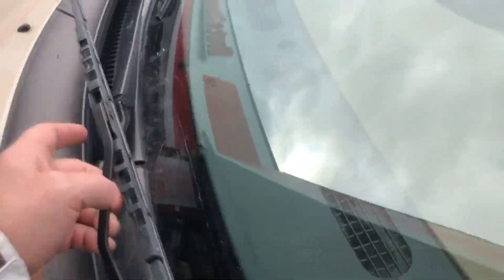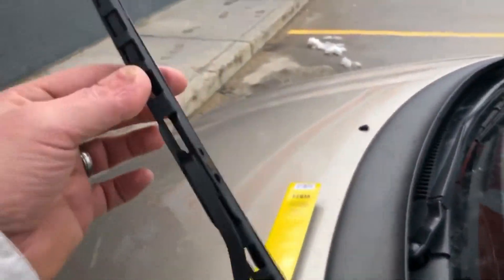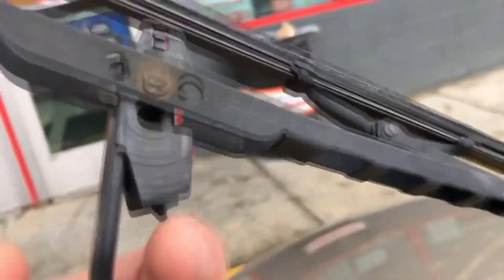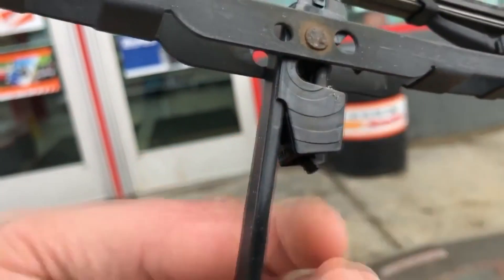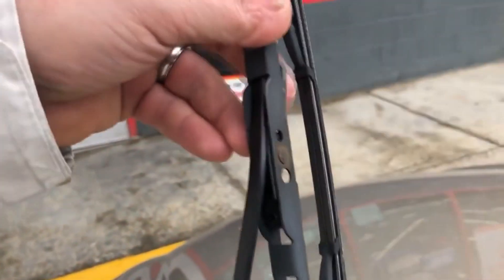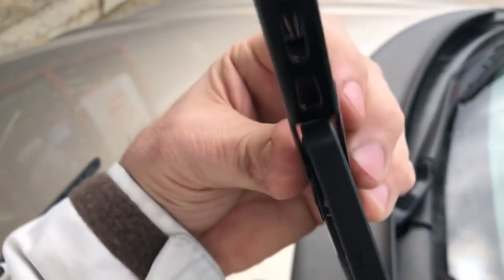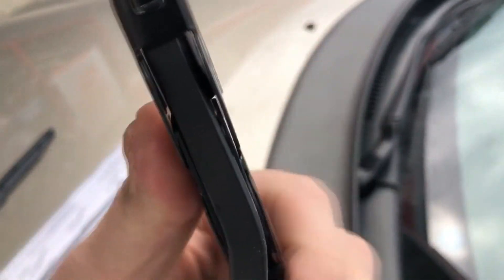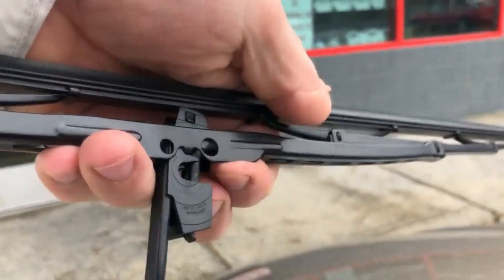Replace Your Own Wiper Blades | Techn' Moto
How to Replace Wiper Blades- automotive repair

Just a simple basic video on how to replace the wiper blades on your car. Ford Taurus wiper blade replacement.

Search for wiper blades